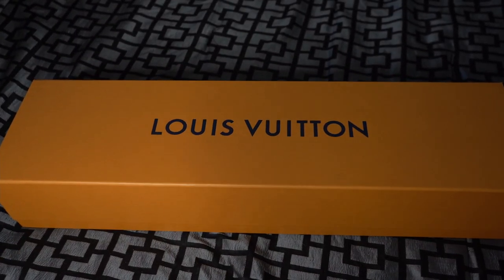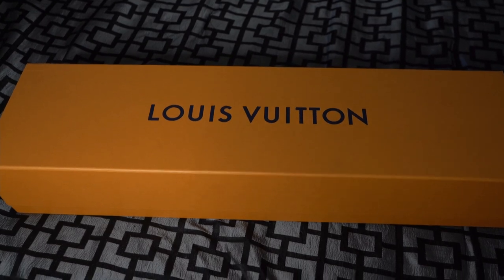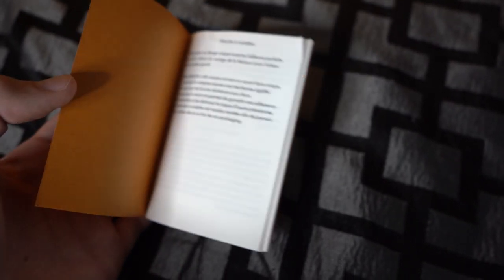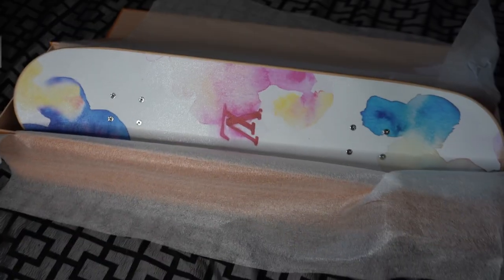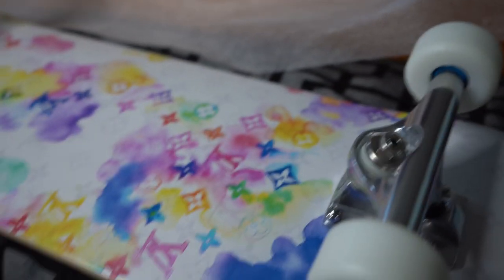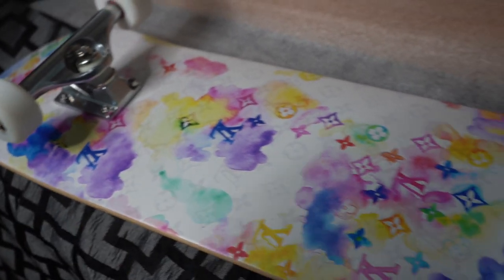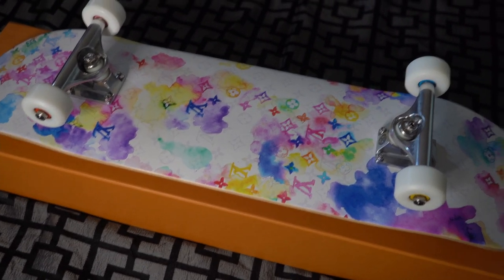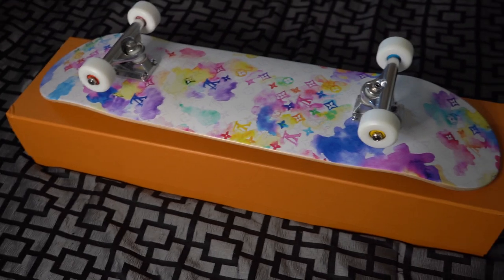Louis Vuitton WATERCOLOR SKATEBOARD Review & Unboxing (Virgil Abloh Multicolor Monogram Watercolour)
This $3,000 skateboard (that's retail, market is much higher) is a must have for any serious LV collector as the watercolor collection, by Virgil Abloh, has been one of the hottest recent collections but also one of the most limited. Do you think this skateboard is worth the pricetag?
!!SHOUTOUT TO @ARCHIVE.LDN FOR HELPING ME GET THIS BOARD IN HAND!!
🔥 PERSONAL FAVORITE VIDEOS OF MINE :
👁 ABOUT THIS VIDEO :
"This Skateboard encapsulates Louis Vuitton's unconventional spirit while exhibiting masterful craftsmanship. The vibrant watercolor pattern decorating the board is a theme echoed across the Summer 2021 Collections. A true collectors' item, it is finished with Monogram-engraved wheels and Monogram screws demonstrating the House's minute attention to detail.
Detailed Features
8.3 x 31.5 x 3.9 inches
L 8.3 x H 31.5 x W 3.9 inches
Multicolor
Wood
Aluminum
Polymer
Watercolor Monogram pattern on board
Monogram pattern engraved on wheels
Different color on each ball bearing
Monogram Flower screws
LV Initials on front" - Louis Vuitton